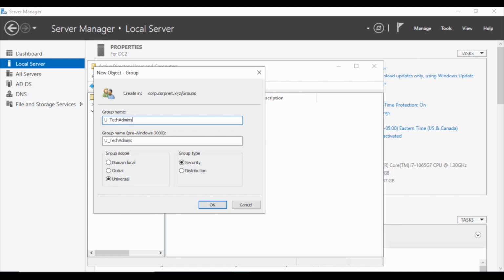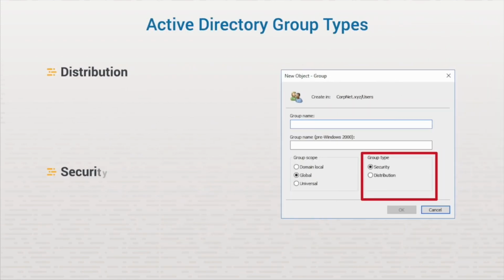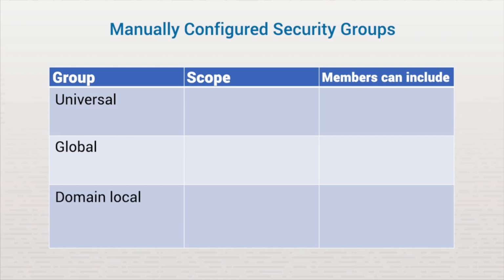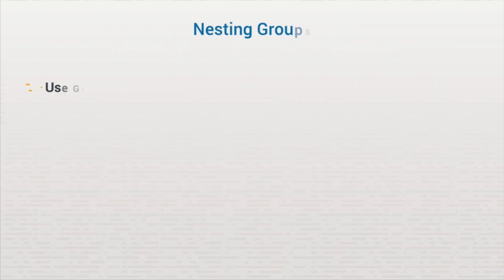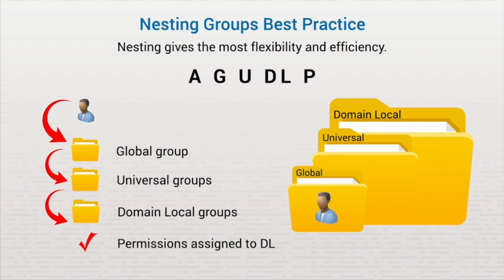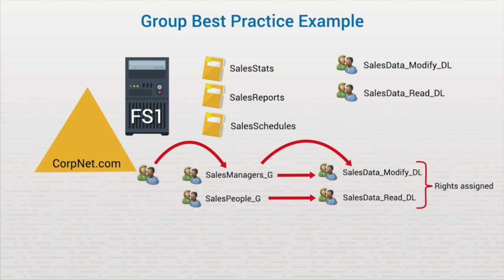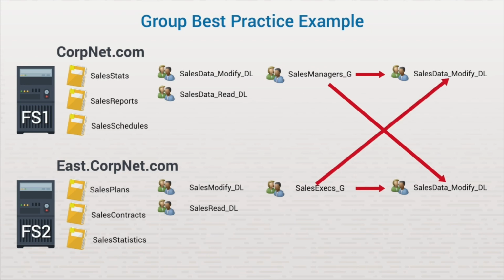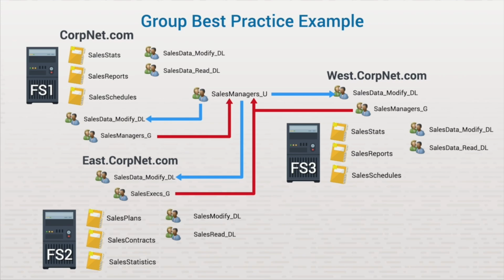Master Active Directory Groups: Distribution, Security, and Group Nesting Explained!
Unlock the full potential of Active Directory (AD) Groups in this comprehensive tutorial! 🎓 Whether you’re a beginner or looking to refine your skills, this video covers everything you need to know about managing AD groups effectively:
• The differences between Distribution Groups and Security Groups
• Understanding group scopes: Universal, Global, and Domain Local
• How to implement Group Nesting for efficient management
• Best practices for organizing and managing AD groups